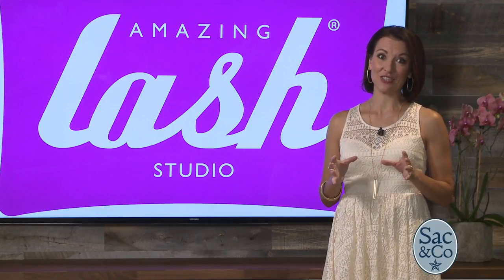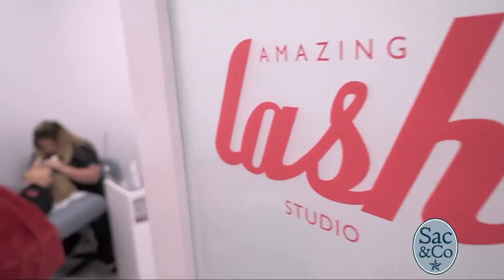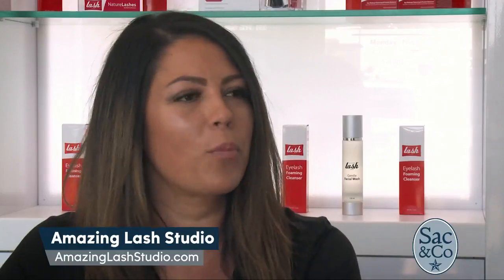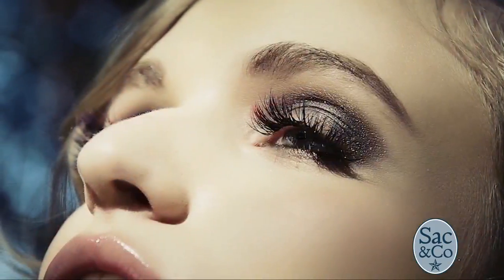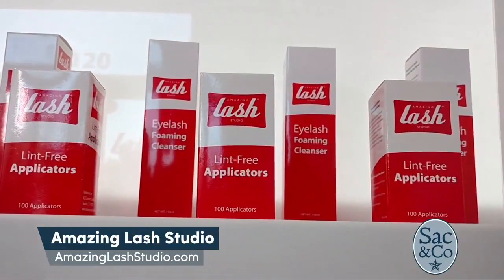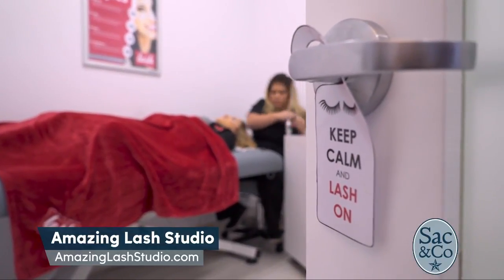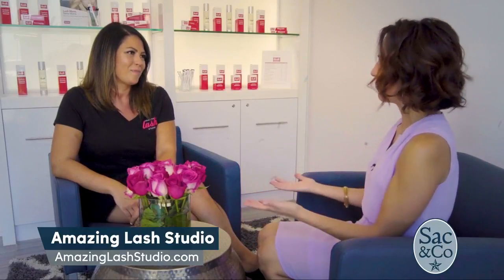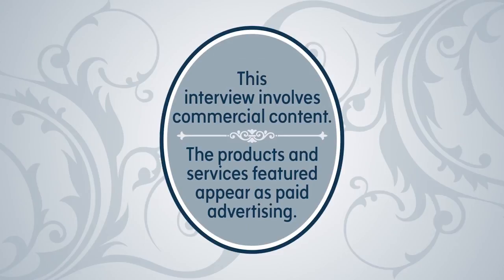Amazing Lashes for the Fall Season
Get amazing lashes at 'Amazing Lash Studio,' just in time for the Fall season!